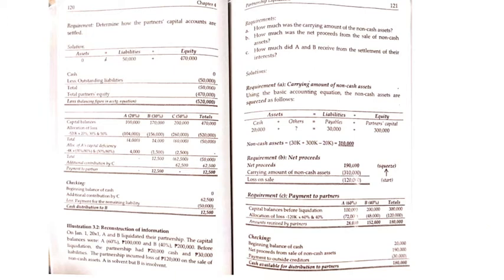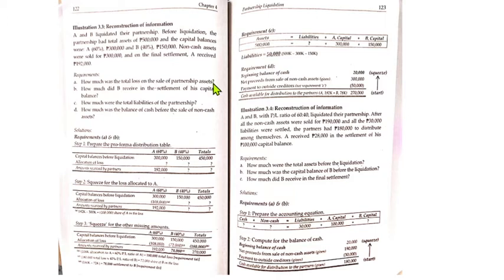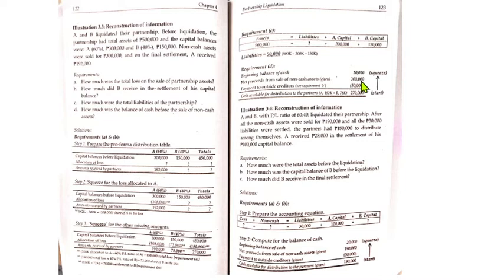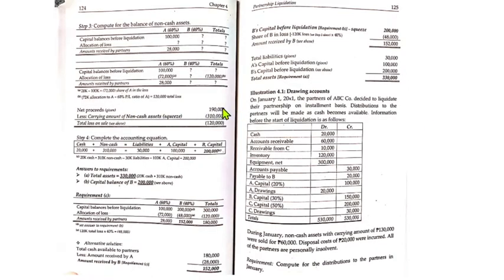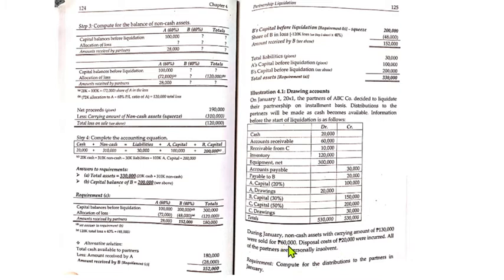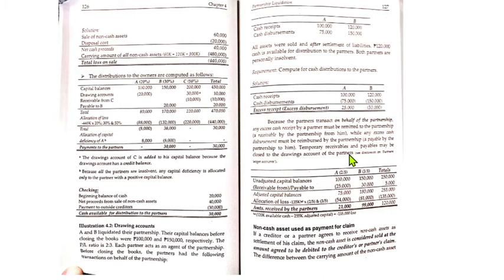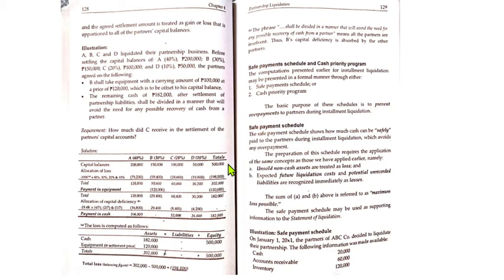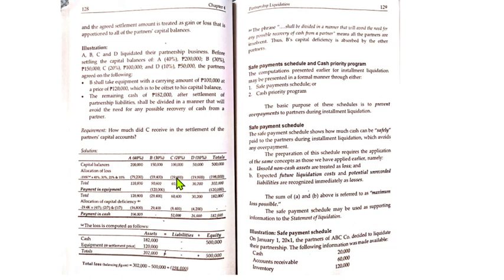Partnership Liquidation part3 | Reconstruction of Information (Squeeze) | Advanced Accounting 1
Reconstruction of Information (Squeeze)